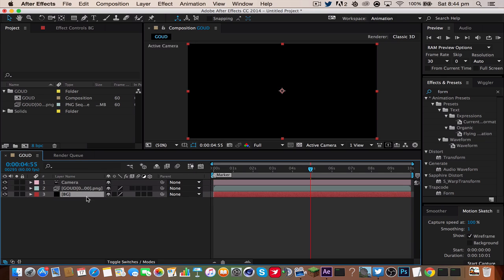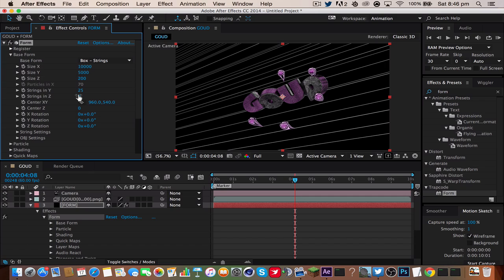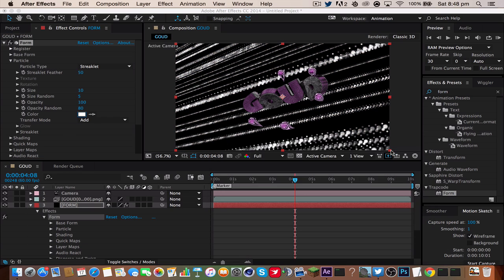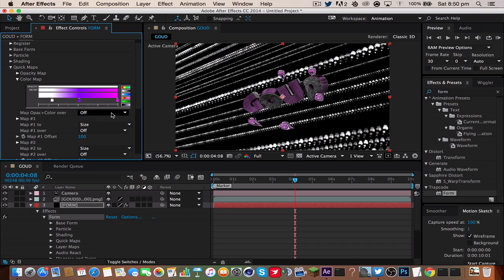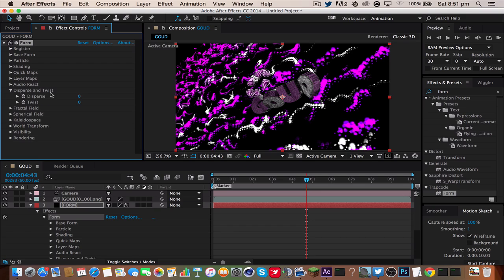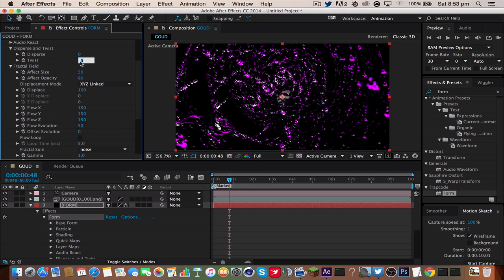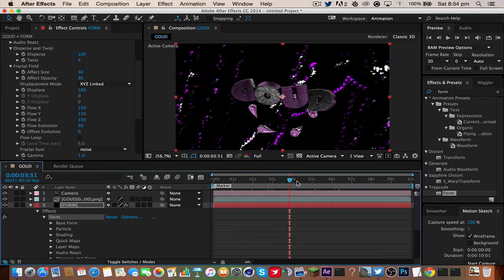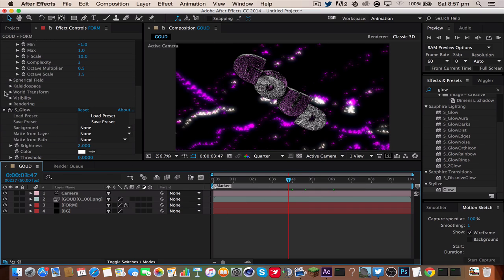How To Make Particles w/ Trapcode // By UniqueArtz [600 Sub Special]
Hey Guys, Unique here! Hope you like my content!!! To get an intro! Submit form below!

►Store:
► IGN: UniqueArtz
► Partnership: Freedom Network
► Minecraft Server: ZestPvP.Com

►Ask.fm: ItzUniqueFX

Catch You Guys Later!